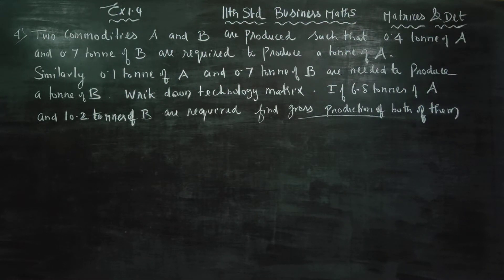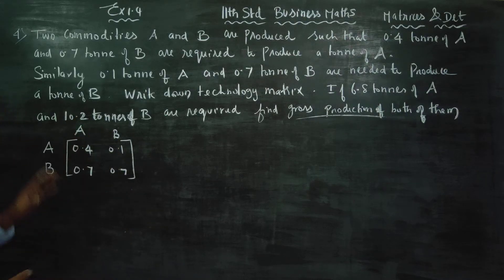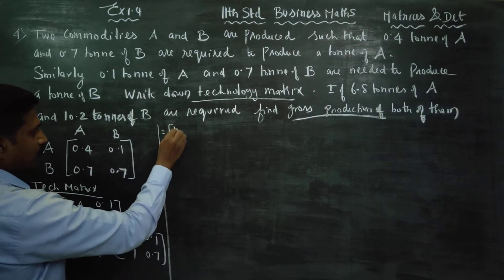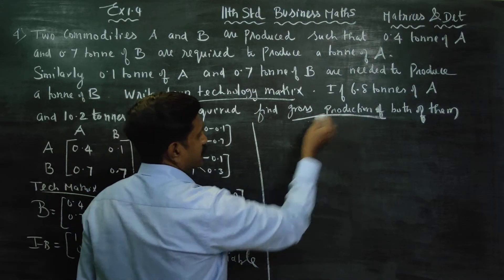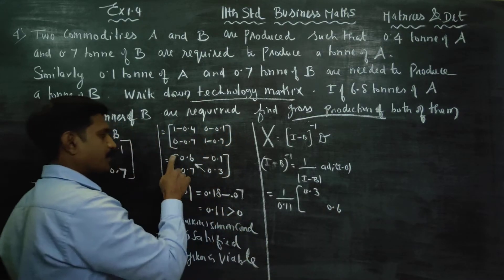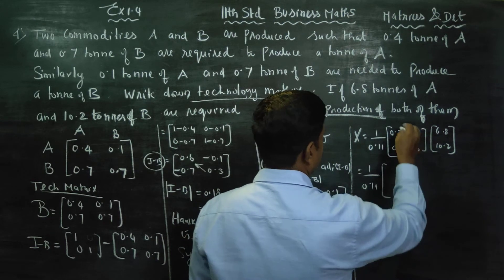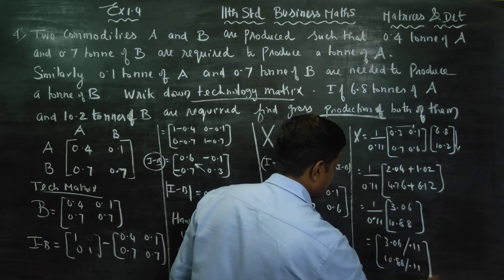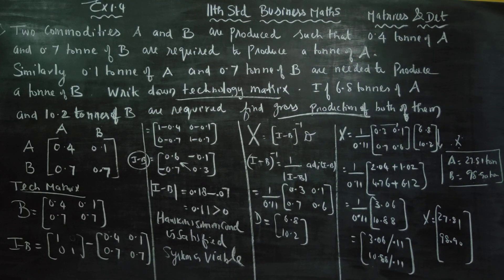11th Std BM Ex.1.4(4) Two commodities S and B are produced such that 0.4 tonne of A and .7 tonne of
11th Std Business Maths